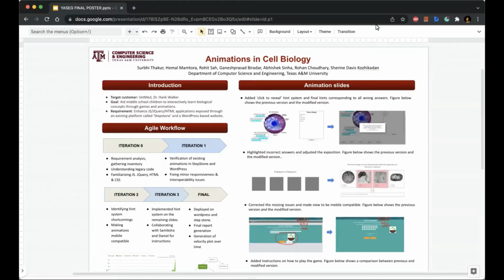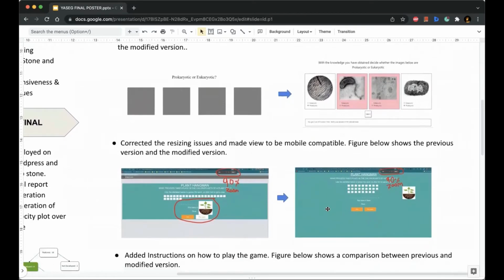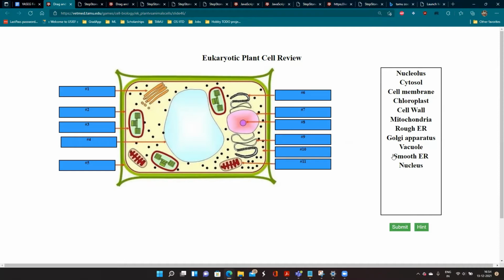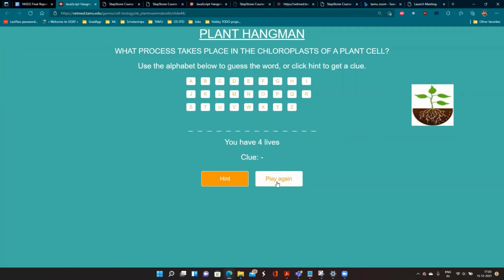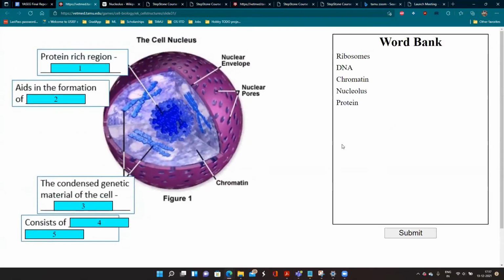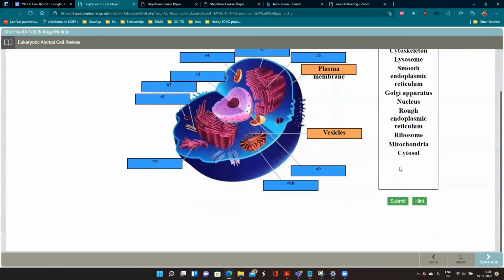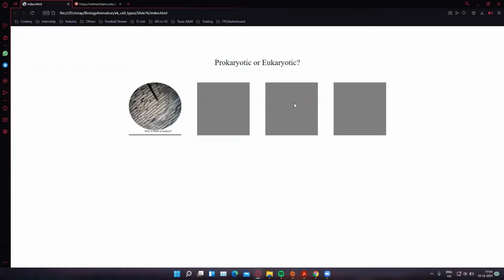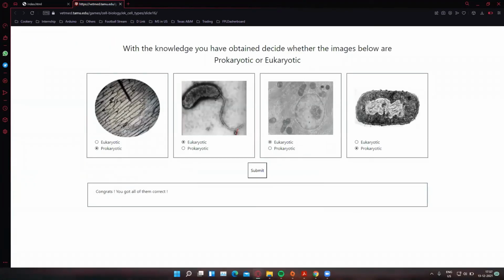CSCE 606, Team YASEG, Poster presentation and Project Demo video